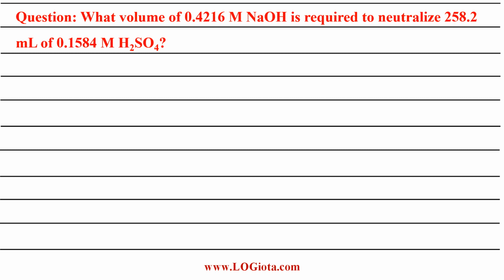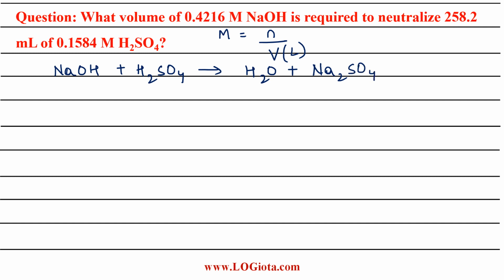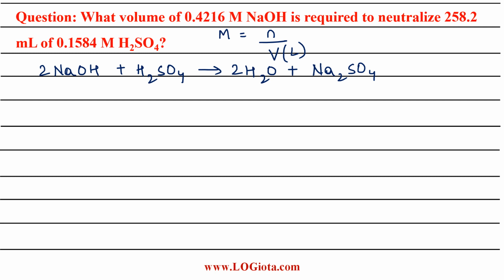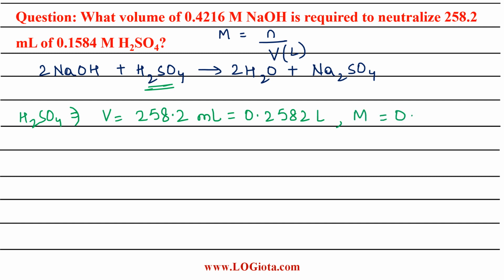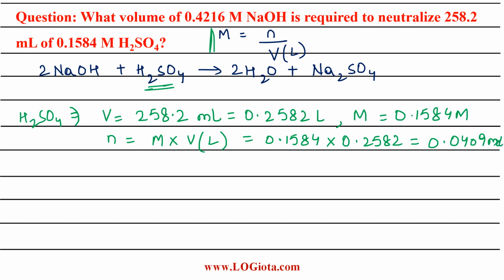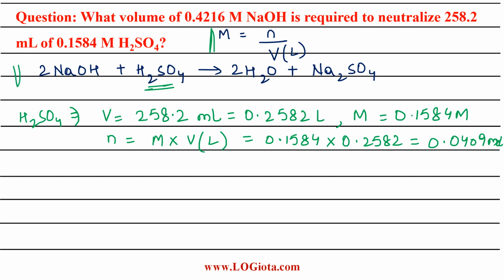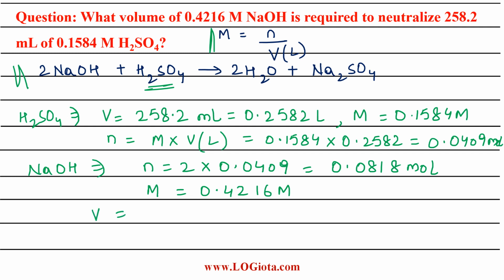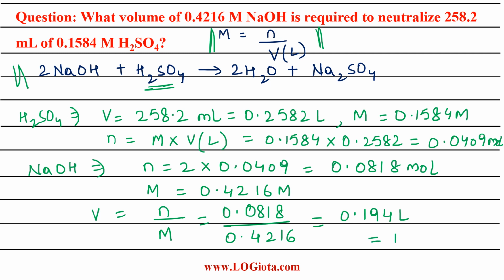What volume of 0.4216 M NaOH is required to neutralize 258.2 mL of 0.1584 M H2SO4?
How to calculate the volume of base required to neutralise the acid?